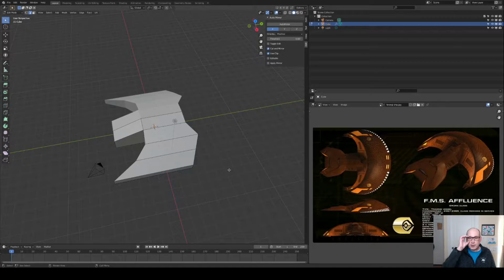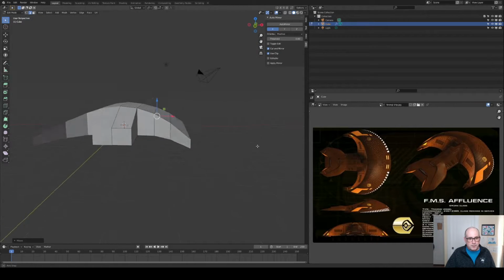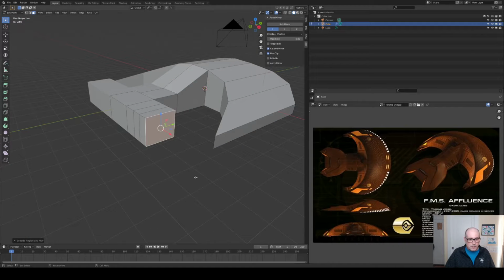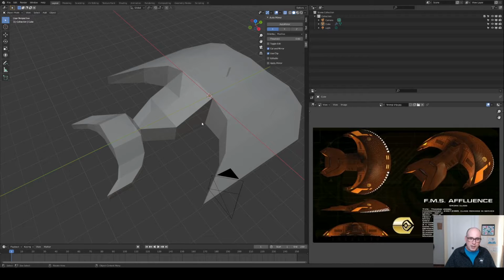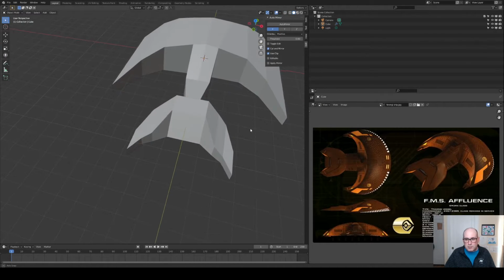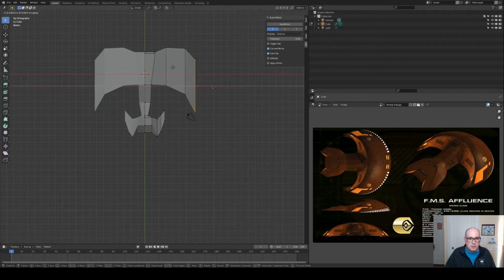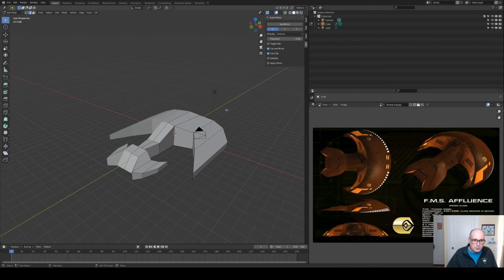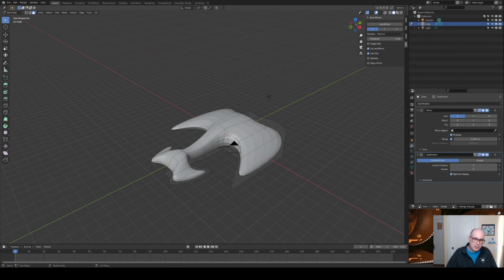Spaceship Modeling - Ferengi Freighter 1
I'm working on a short Star Trek animation featuring some new ship designs. Today I started work on the Ferengi freighter that I'll need. I'm learning everything as I go (design, Blender, animation, etc.) so I try to explain what I'm doing.